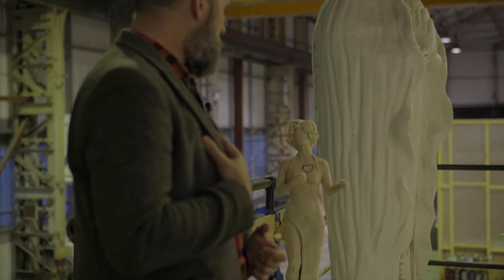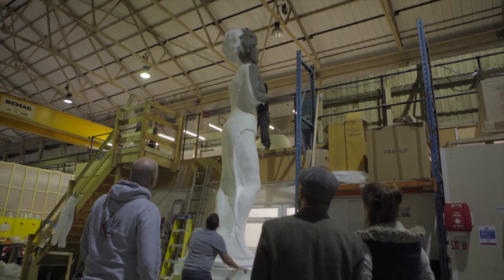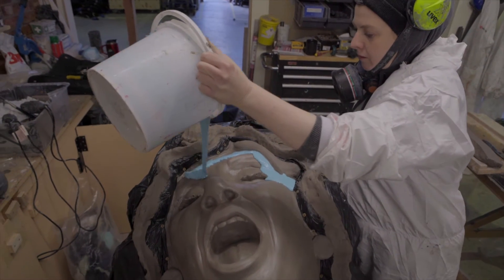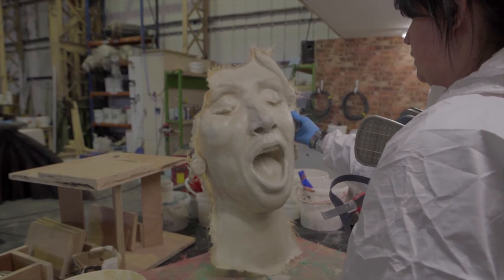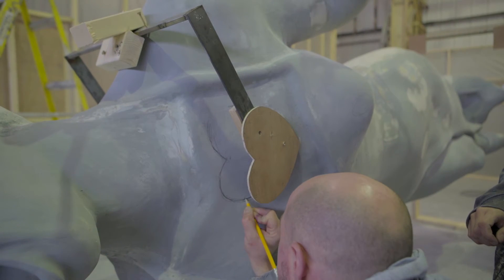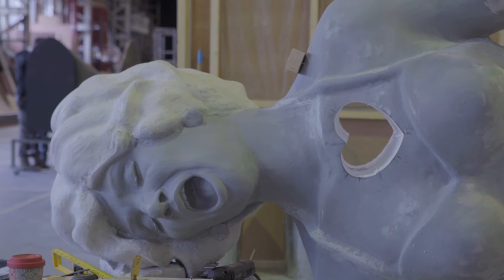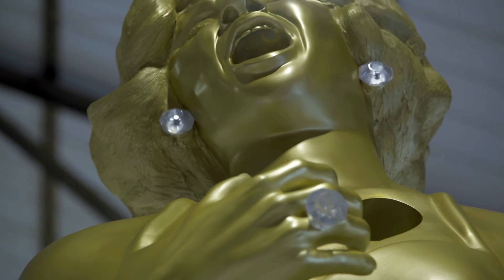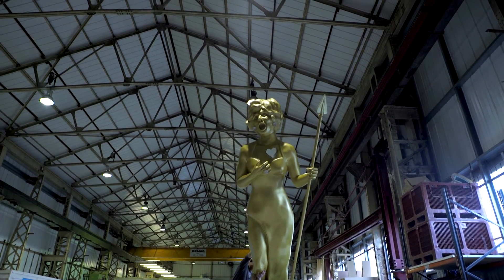Creu Shirley Bassey - Wild Creations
Ryan o Wild Creations yn trafod sut y crewyd cerflun mawr o Shirley Bassey, i'w osod yng Nghastell Caernarfon fel rhan o benwythnos Ceri Greu, BBC Cymru, a Chyngor Celfyddydau Cymru, 1-3 Ebrill 2016.
Ryan of Wild Creations discusses the creation of a large statue of Shirley Bassey, placed at Caernarfon Castle as part of the Get Creative weekend, by BBC Wales and Arts Council of Wales, 1-3 April 2016.